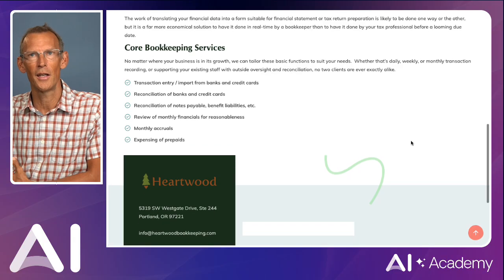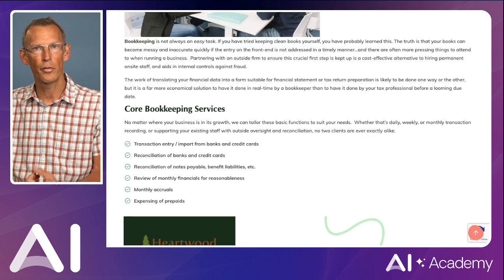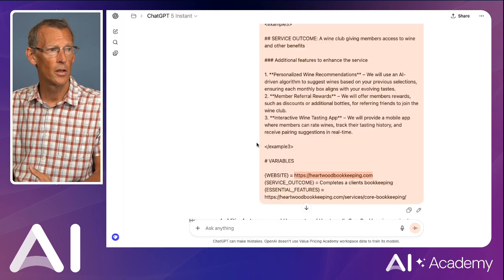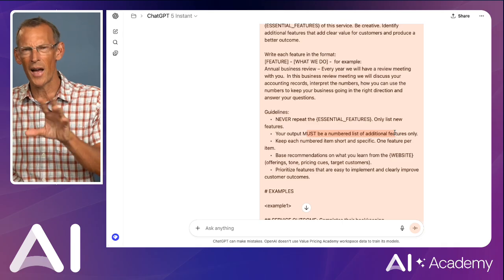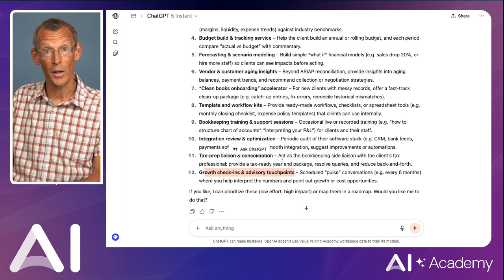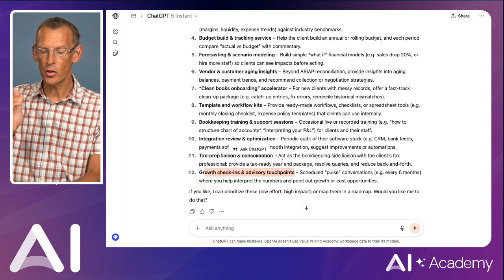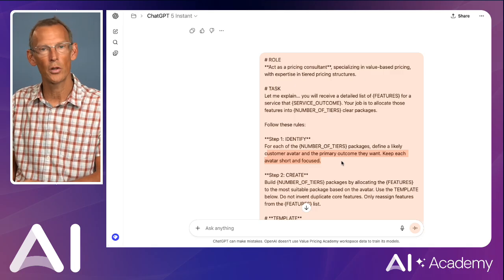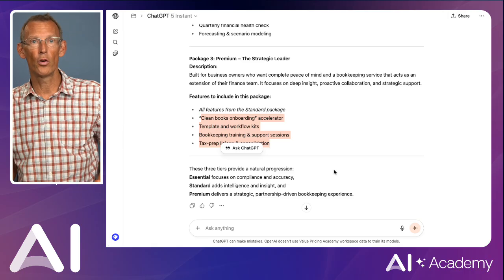How to Use AI Prompts to Build a Powerful Value Pricing System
If you want to raise your prices without pushback, you must first create more value for your clients. In this video, you’ll learn how to use AI and ChatGPT to design value pricing systems that make your services irresistible. Mark walks you through real prompts, live examples, and an actionable process to turn your bookkeeping or accounting packages into premium offerings your clients will love.

You’ll discover:
💡 How to use AI prompts to uncover new ways to add value
💡 The step-by-step process to build value-based packages (Bronze, Silver, Gold)
💡 Why “menu pricing” works and how to apply the Goldilocks principle
💡 How to differentiate your services and attract premium clients
💡 How to save time with reusable prompt templates and libraries